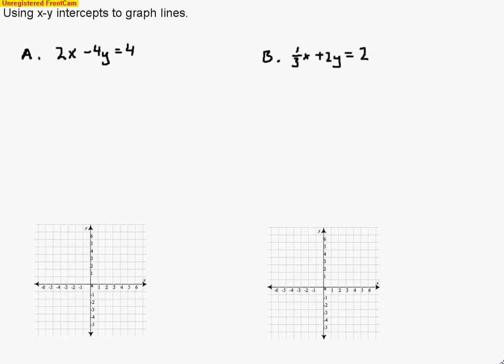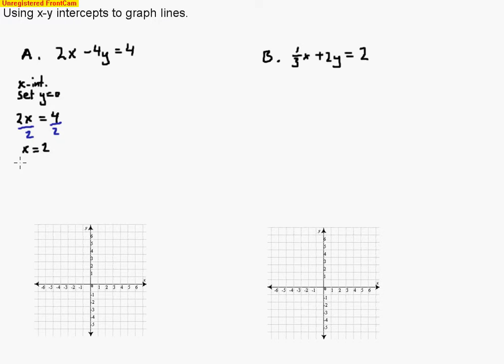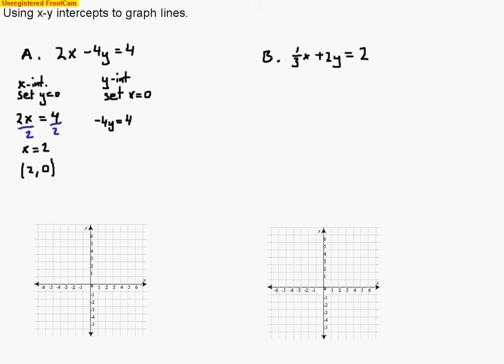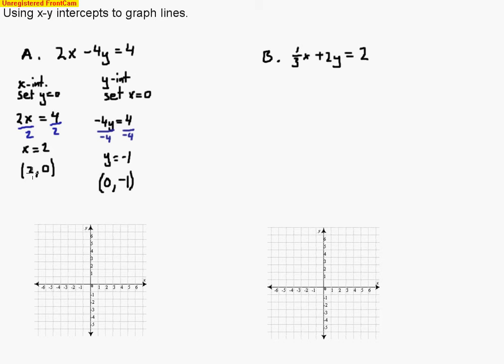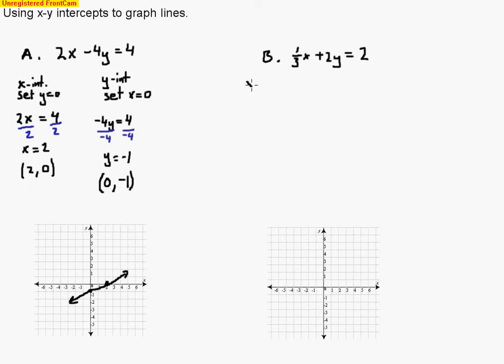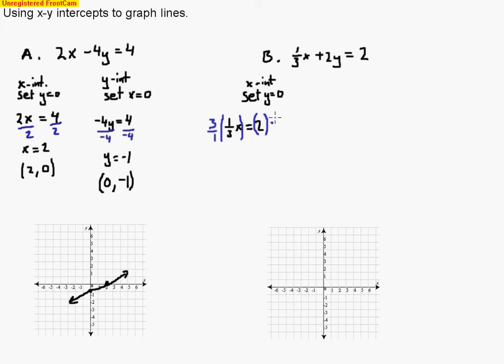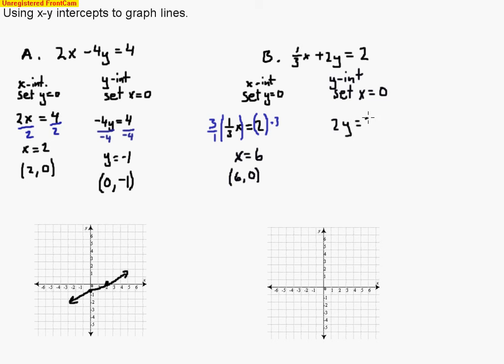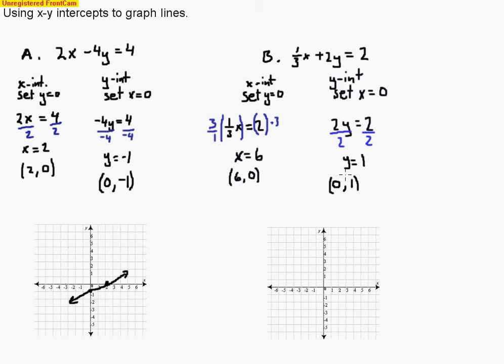Algebra A day 34 part 1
Lesson for page 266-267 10,11,12,24,26,29